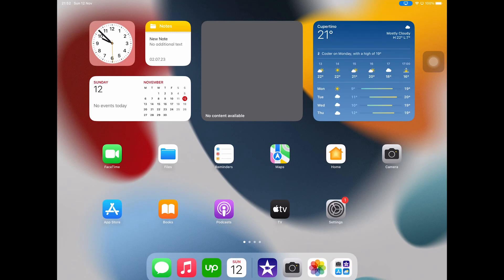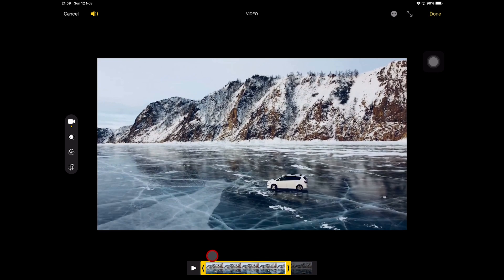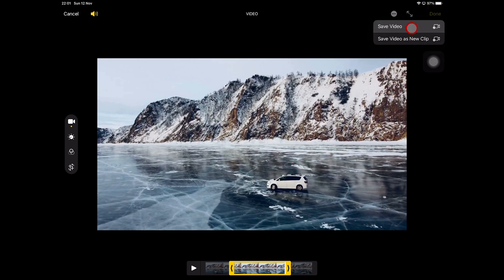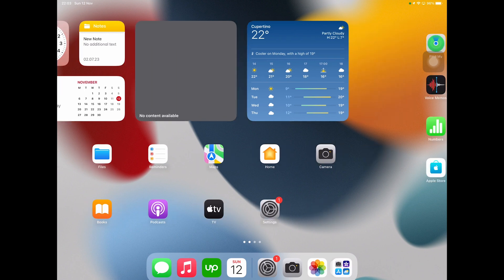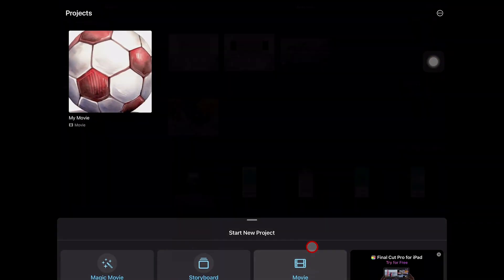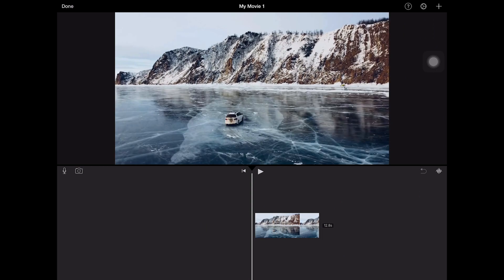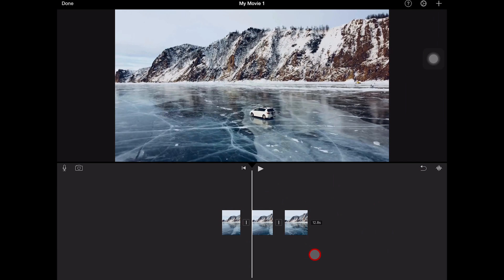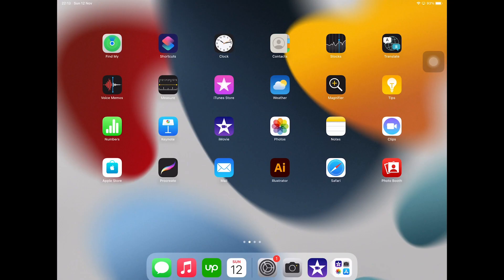How to Trim a Video on the iPad (2024)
In this video, I show you the easiest way to trim videos on the iPad. I also show you how you can further edit your videos in Apple's free and pre-installed software iMovie. You can also trim videos in iMovie directly of course...Enjoy. My favorite resource for unlimited graphic, video, and audio assets is ENVATO ELEMENTS. I personally use it in almost all of my videos!